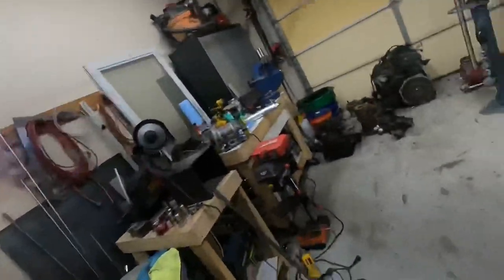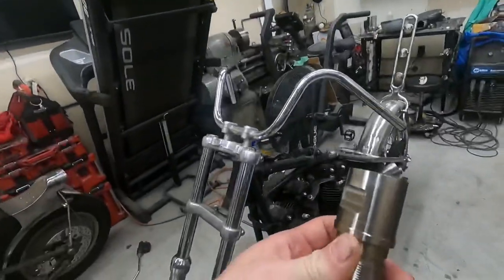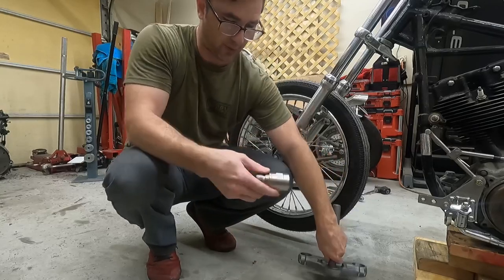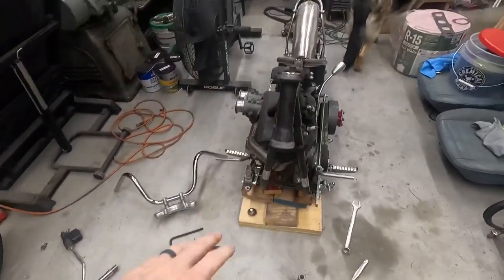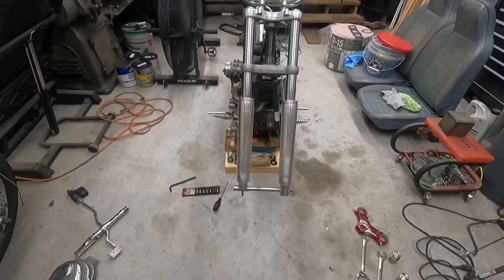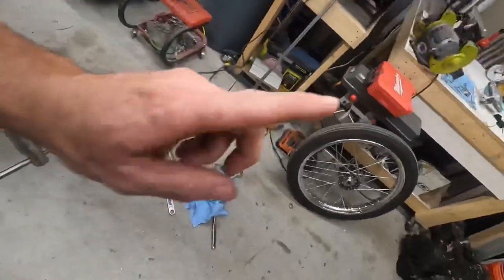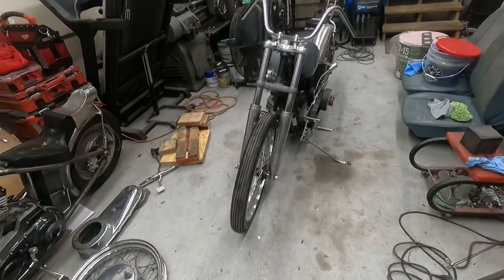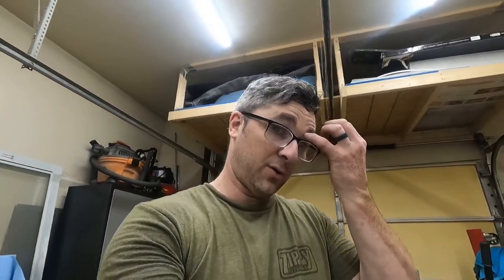Shovelhead 41mm forks in 39mm narrow glide sporty triple trees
In this rendition we do what I’ve been envisioning for a while for the front end of the shovelhead choppa. Fitting 41mm forks with tapered lowers into sporty narrow glide triple trees.